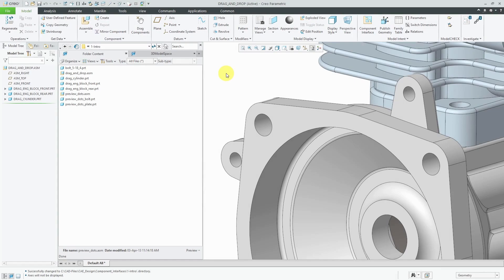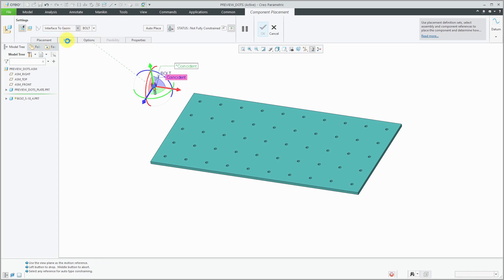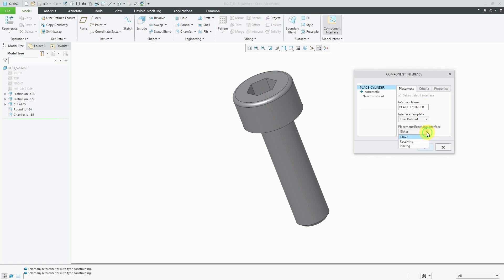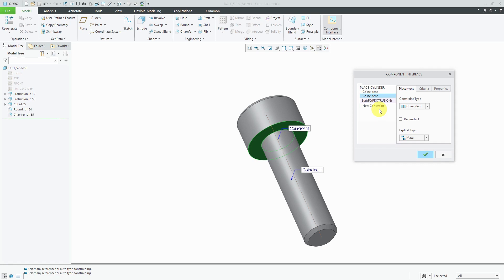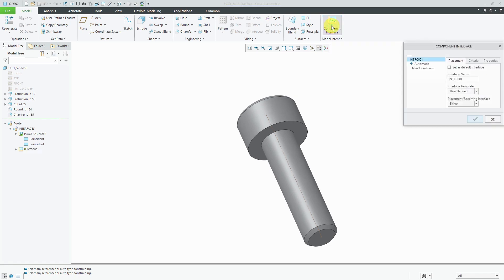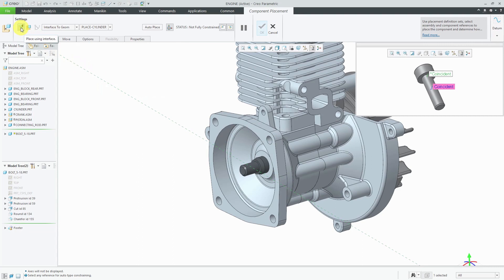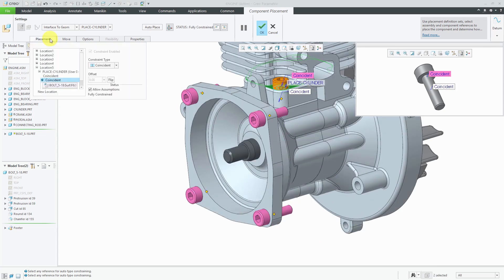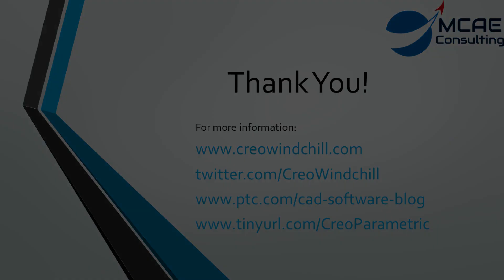Creo Parametric - Component Interfaces | Basics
This Creo Parametric tutorial video shows the basics of creating Component Interfaces in models to speed up the assembly process, as well as some of the advantages, including drag and drop placement and Interface-to-Interface placement with preview dots.

Thanks,
Dave